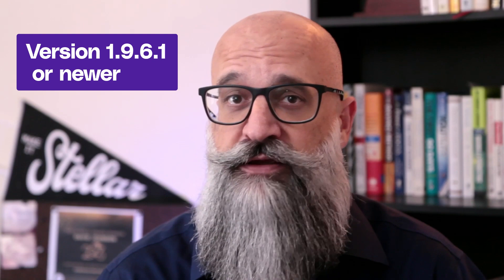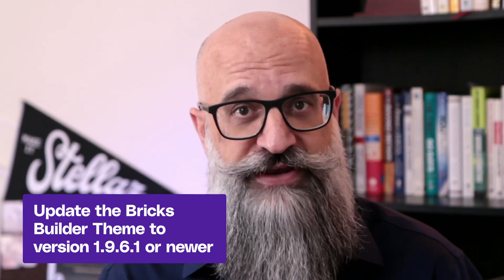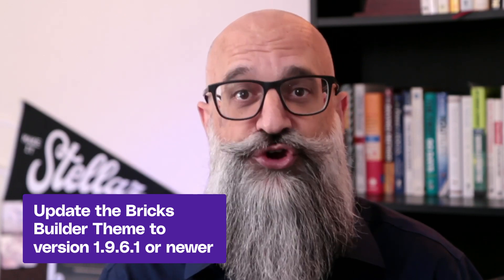Bricks Builder Theme Vulnerability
In this video, SolidWP Product Owner David Johnson discusses everything you need to know about the Bricks Builder Theme Vulnerability and what you need to do about it.